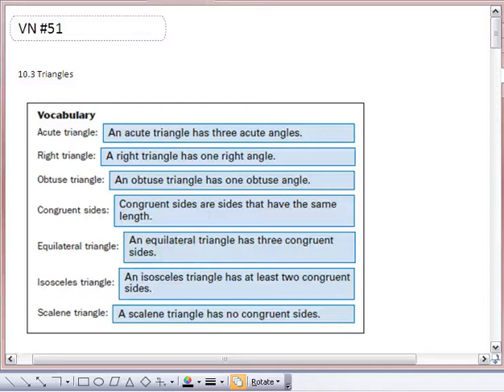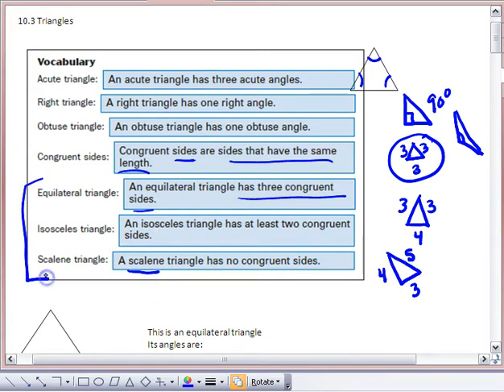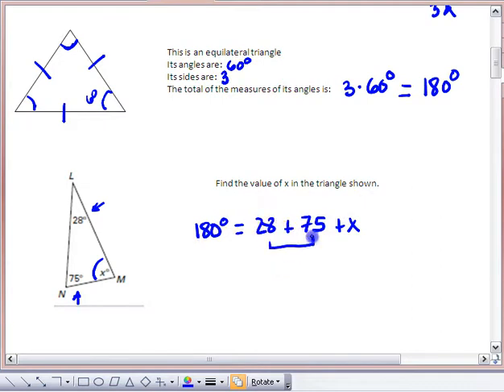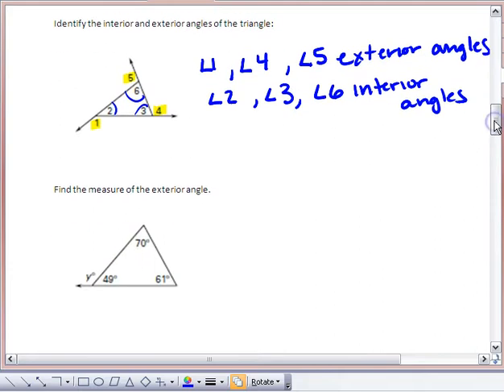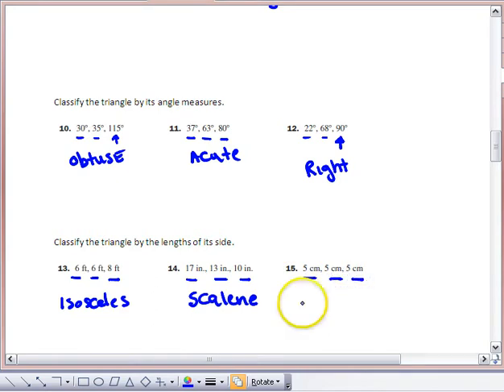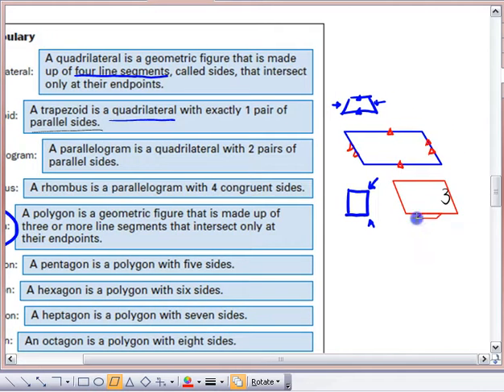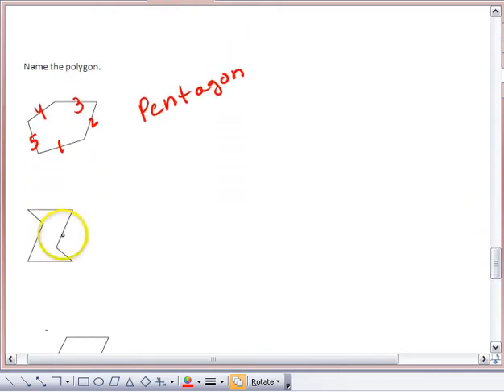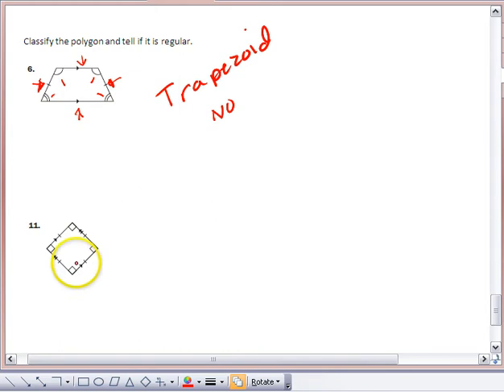Triangles and Polygons